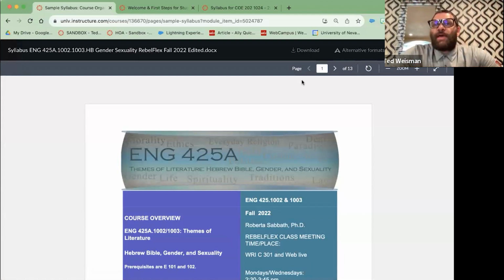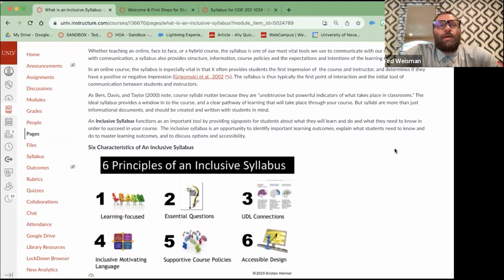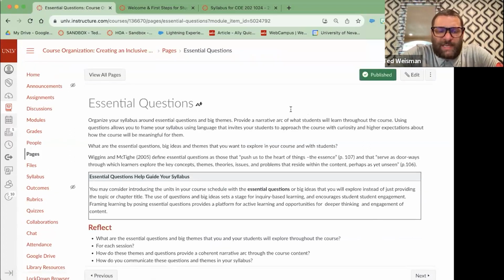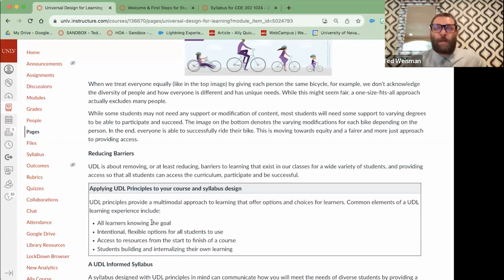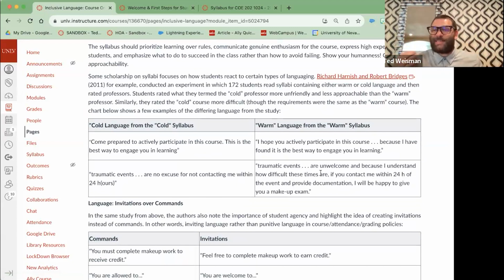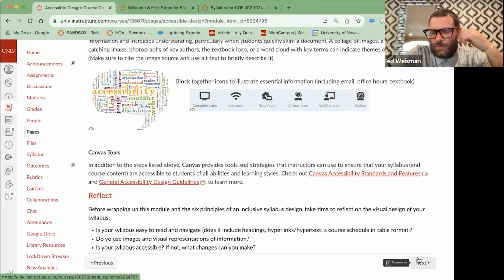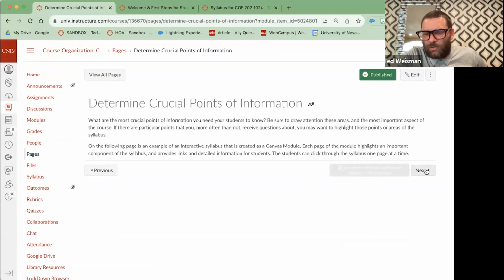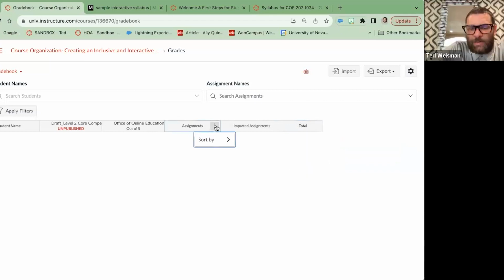TGA: Course Organization: Creating an Inclusive and Interactive Online Course Syllabus (Fall '23)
Today's workshop will be guiding us through the process creating a syllabus that will improve students’ overall participation and outcomes within an online class

Speaker: Dr. Ted Weisman, Embedded Instructional Technologist, Office of Online Education